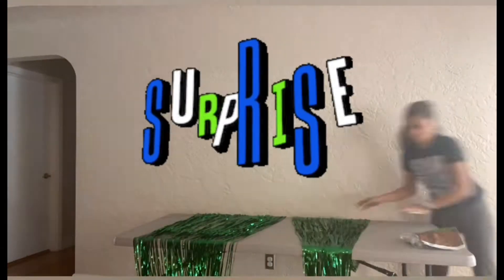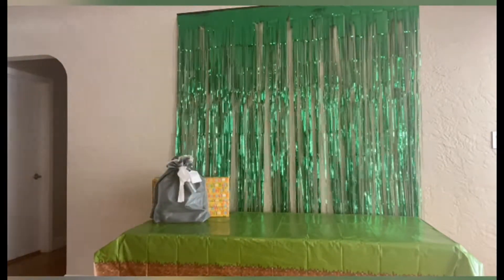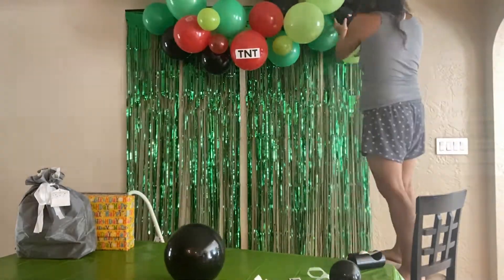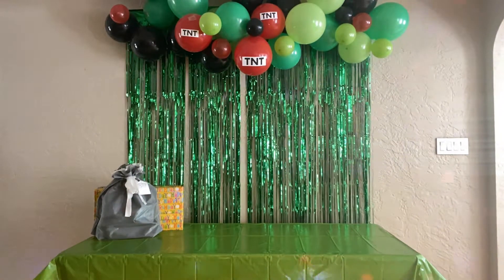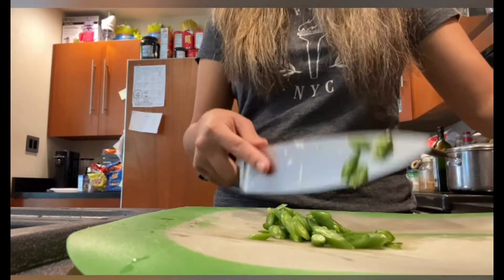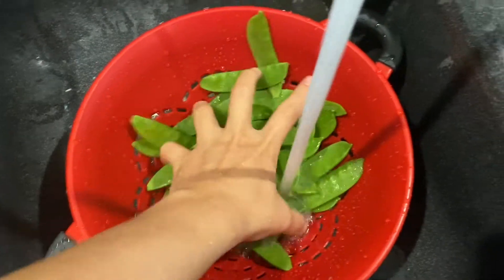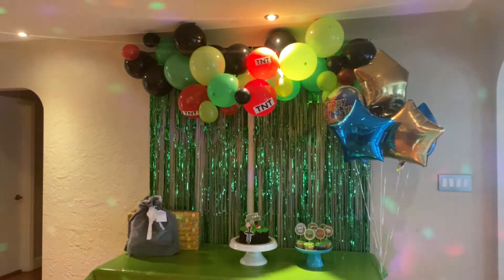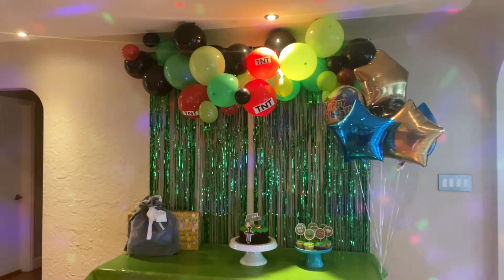My Nephew Matt turns @ 6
Preparations for the surprise birthday party 🥳